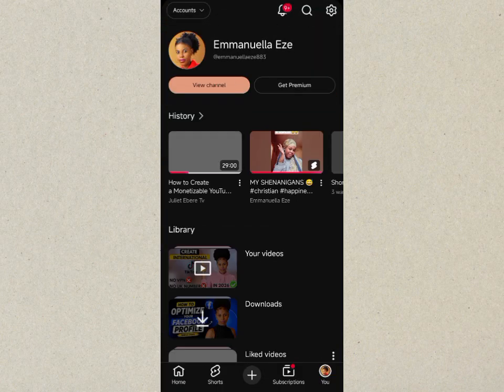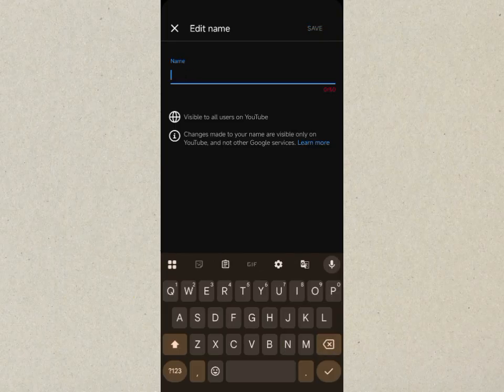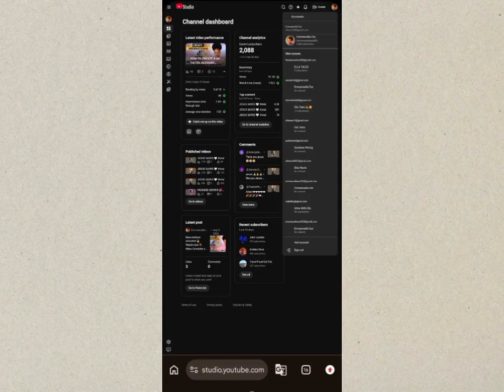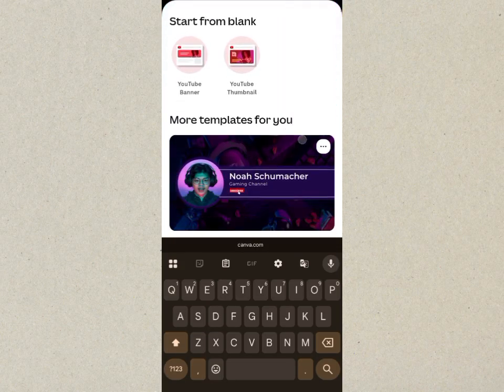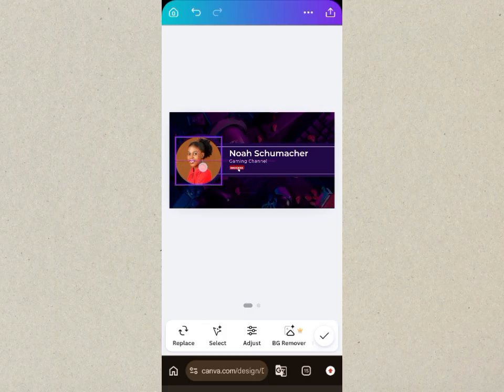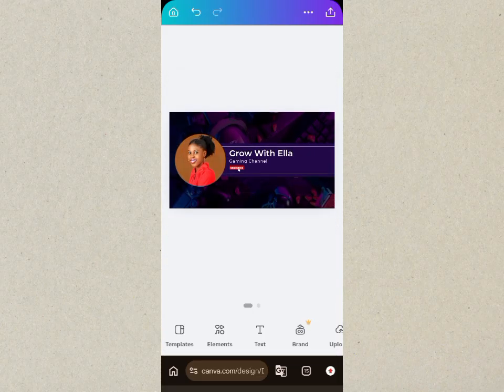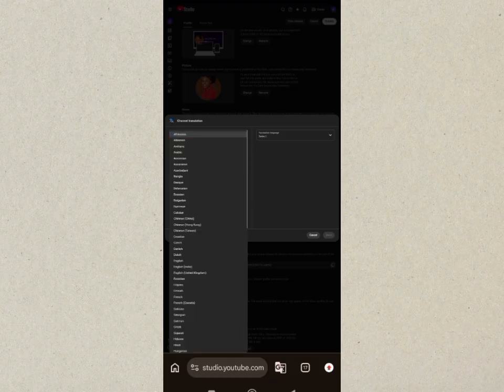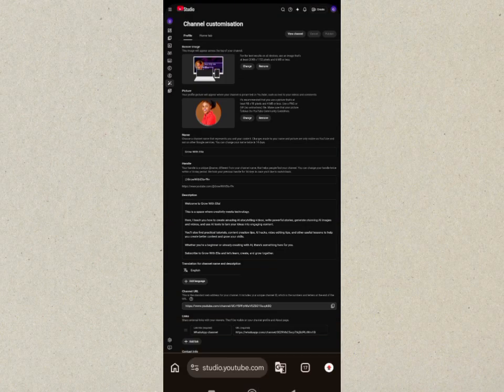How to Create a New YouTube Channel in 2026 (Step-by-step)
Want to start a YouTube channel in 2026 but don’t know where to begin? In this video, I’ll show you exactly how to create a new YouTube channel from scratch, step by step.
Whether you’re starting a personal channel, business channel, Christian content channel, faceless channel, or a channel for your brand, this simple guide will walk you through the process.
Watch till the end and follow each step carefully.